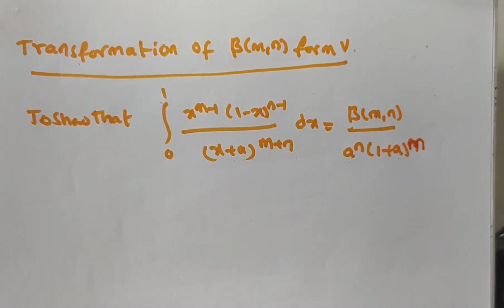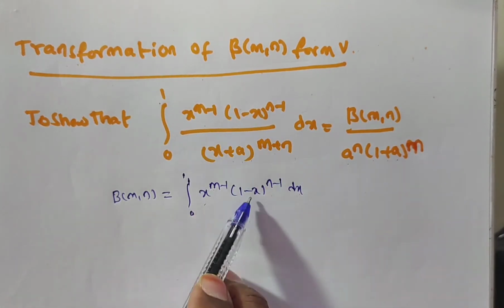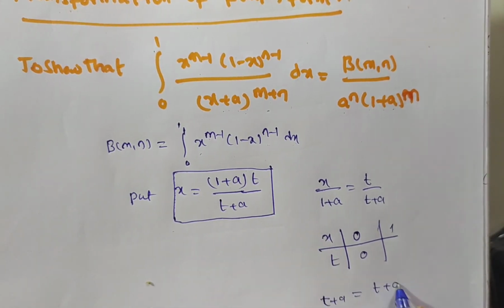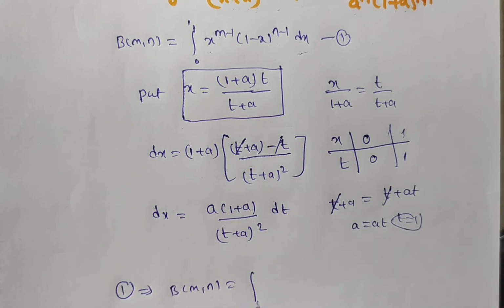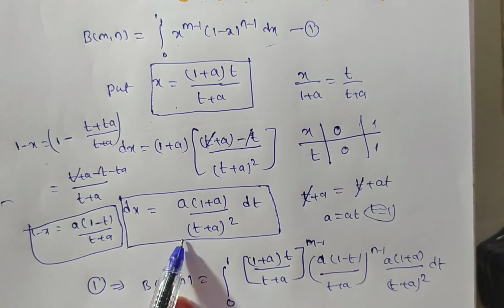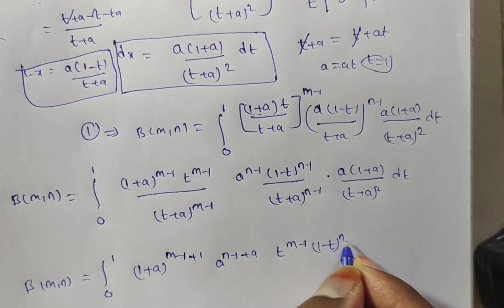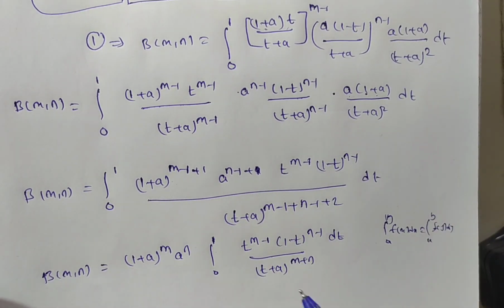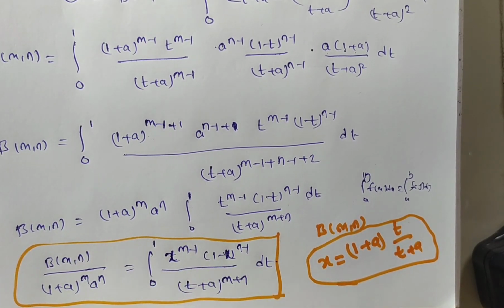Transformation of Beta function Form-5 of 6, Different Forms of Beta Function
Transformation of Beta  function Form-5 of 6, Different Forms  of Beta Function, this topic chosen from Special Functions

TEAM Education
  • 3 hours ago

In this video we are discussing transformation of beta function, Different Forms of Beta Function